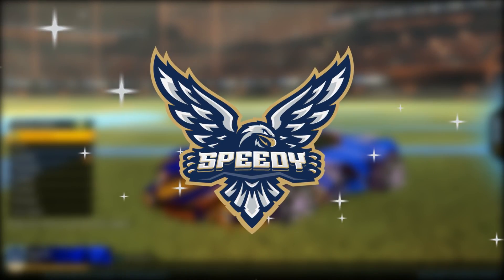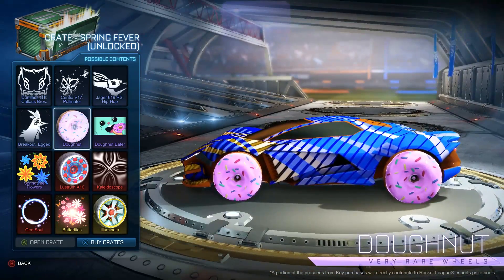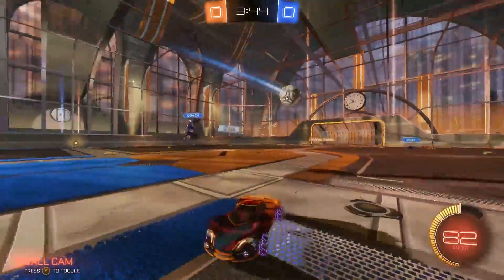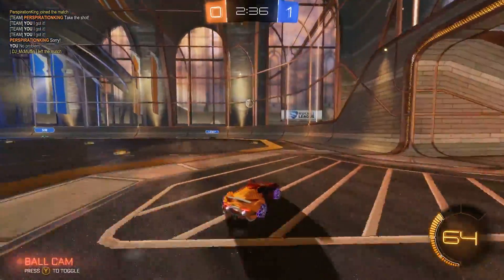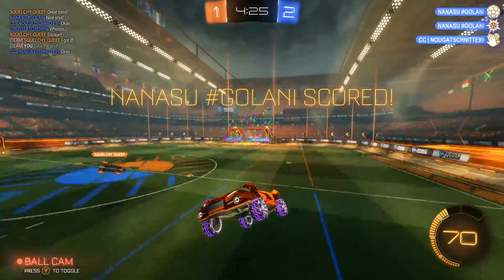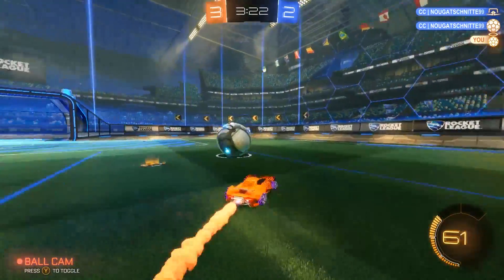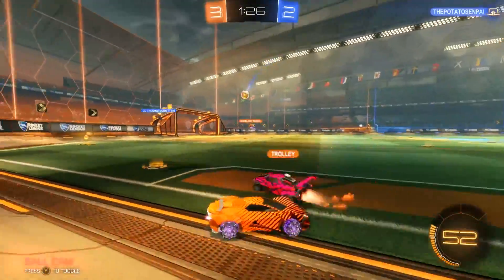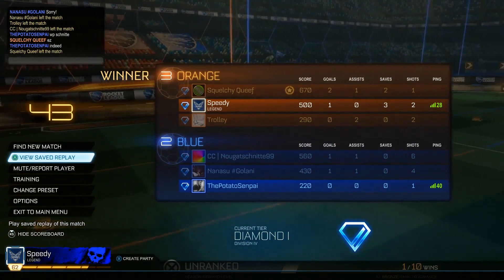SPRING FEVER - NEW EVENT! | Rocket League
Today, we're checking out the new Spring Fever event in Rocket League, as well as the new crate & seasonal items you can get!